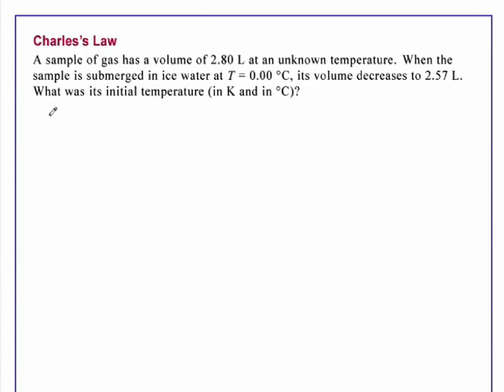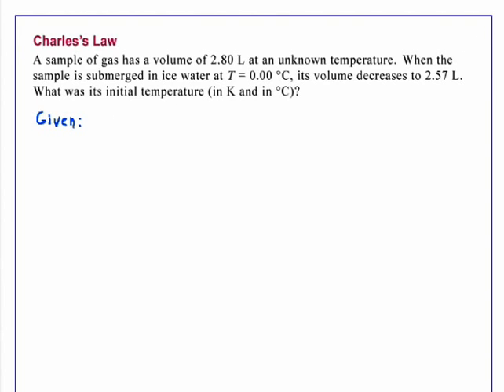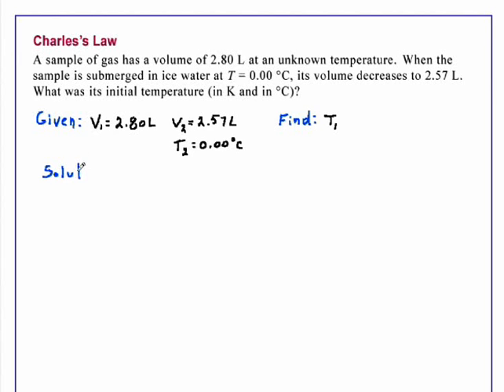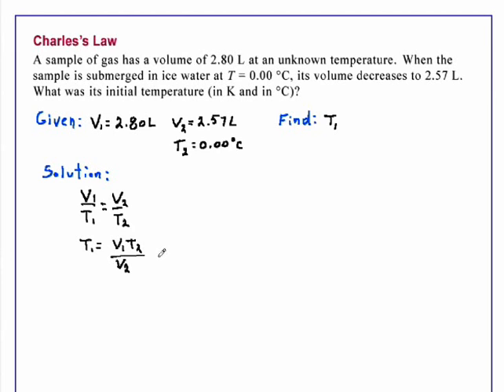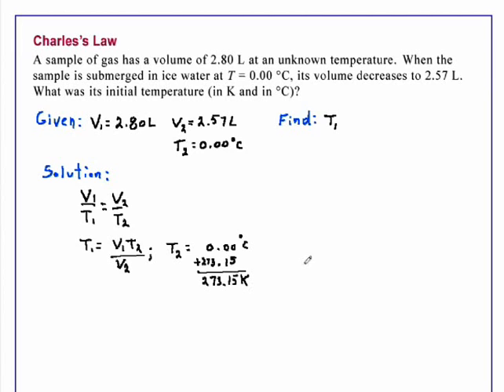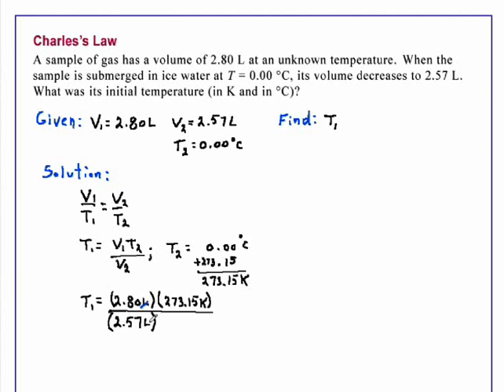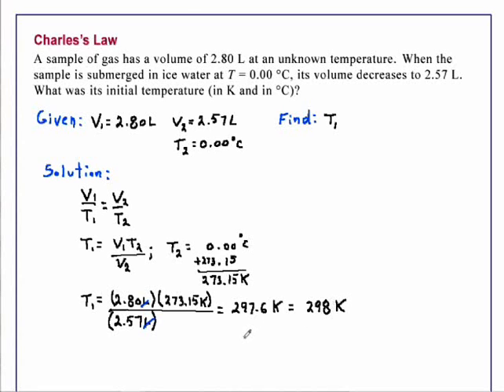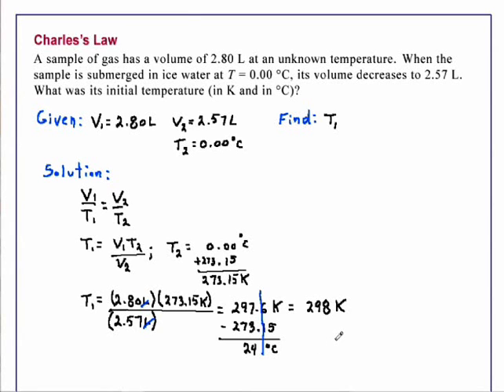Charles Law Chemistry